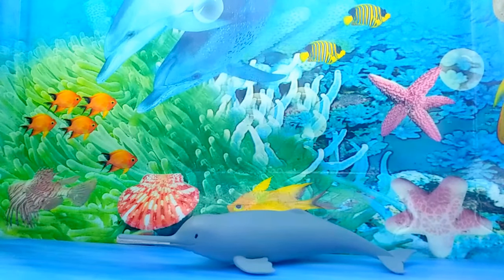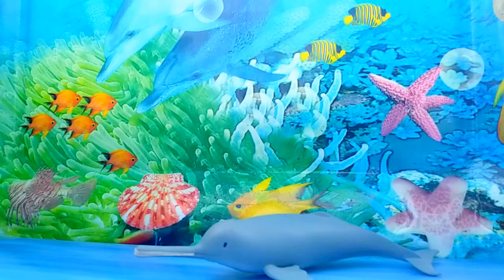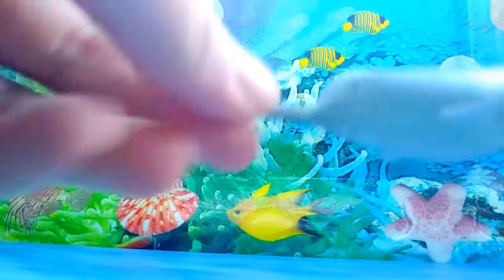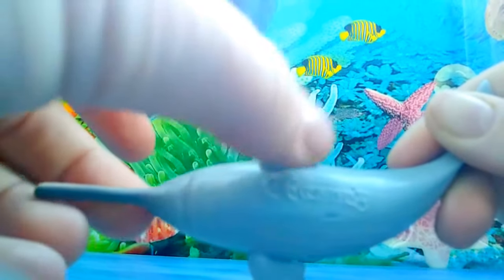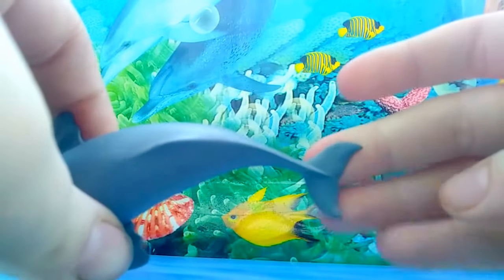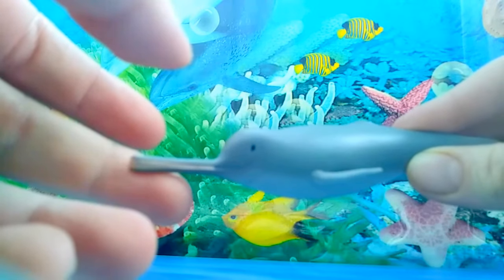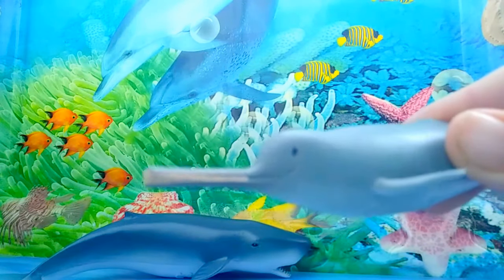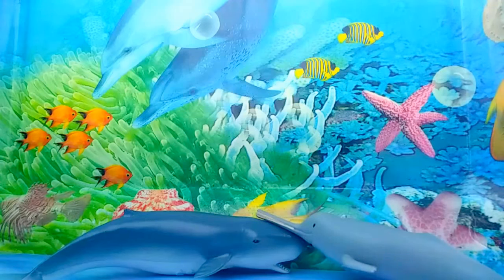CollectA 2013 Ganges River Dolphin Review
I was rly wanting my camera to focus on the mouth XD